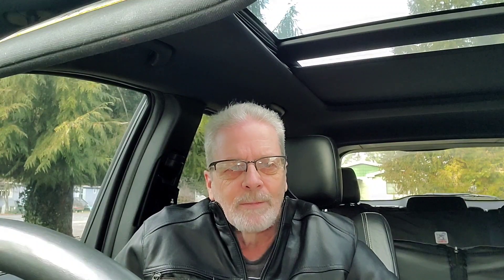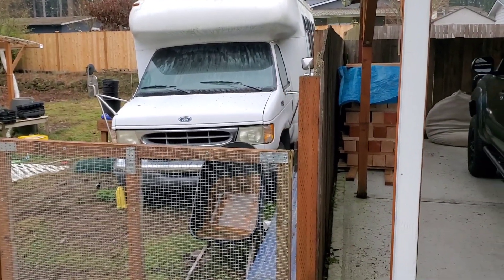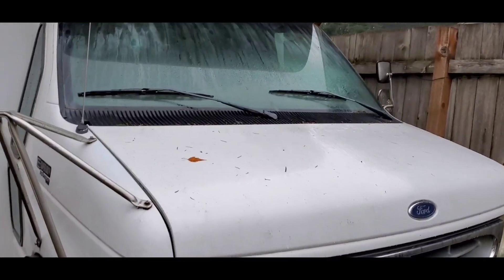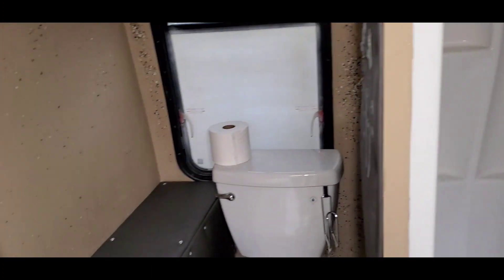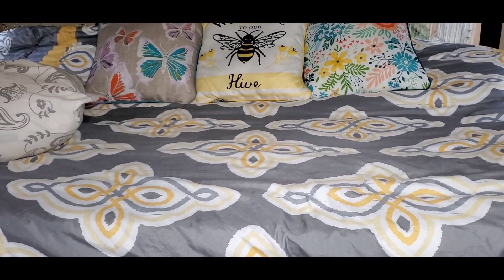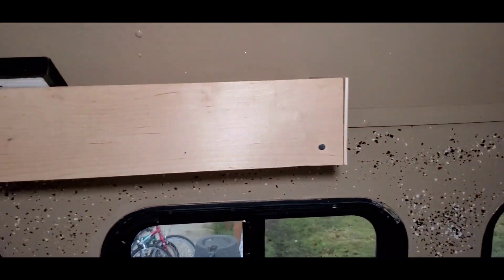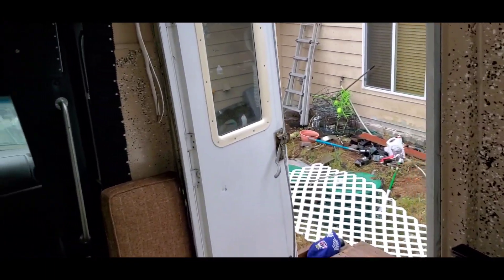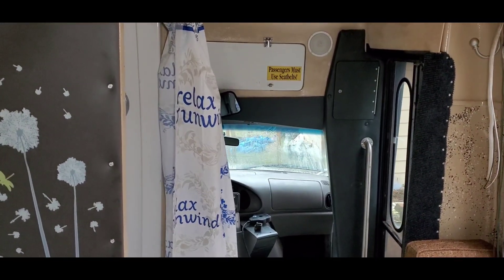Very unique Glamper Van, AirB&B, Tiny Home, and mobile dog kennel. For sale.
Tiny home Air B&B Mobile dog kennel